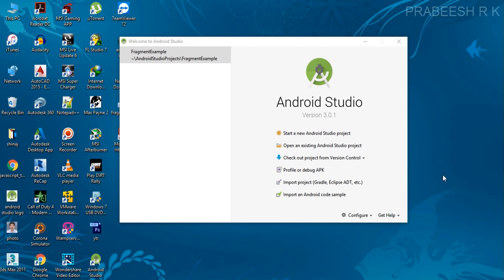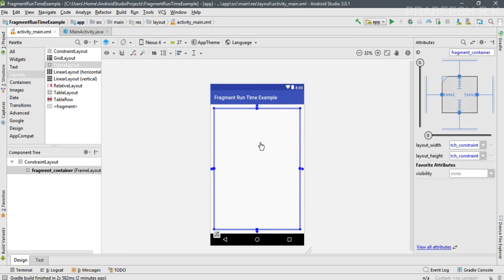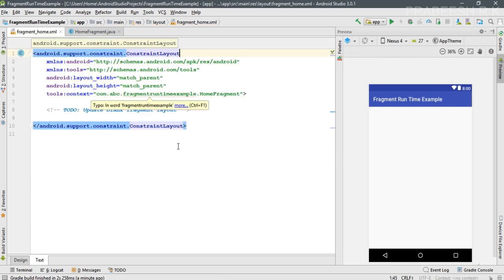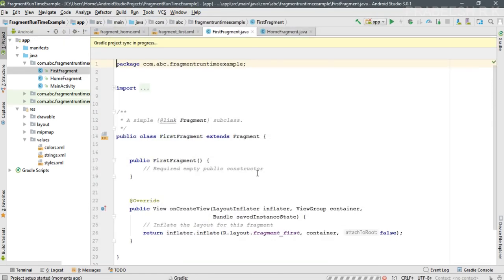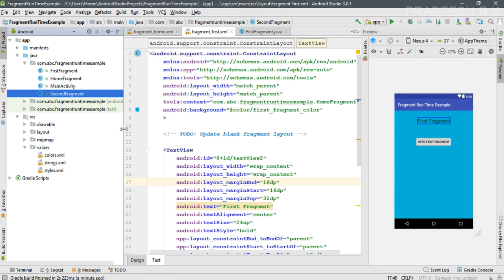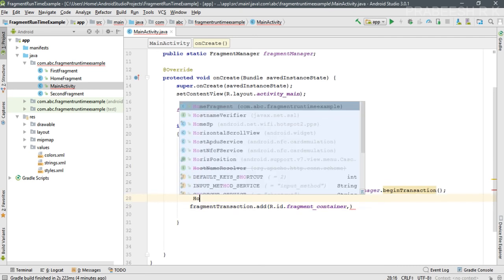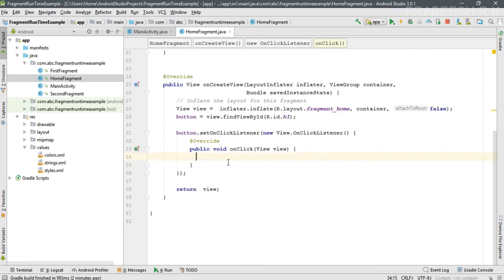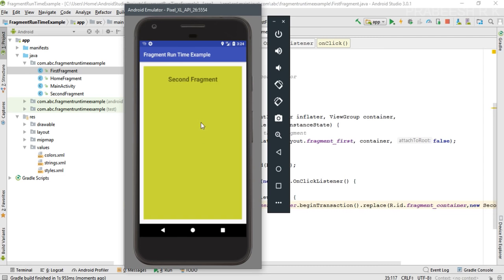Android tutorial 2019 Add a Fragment to an Activity at Run time YouTube